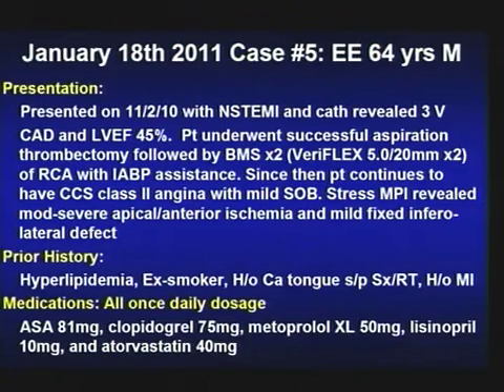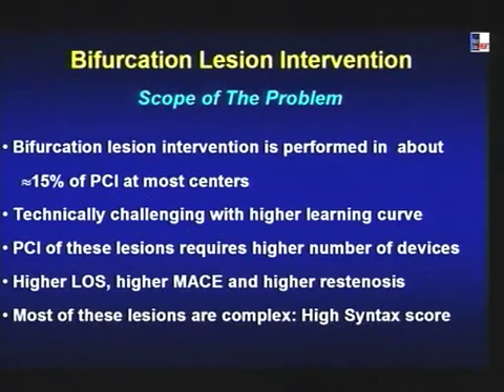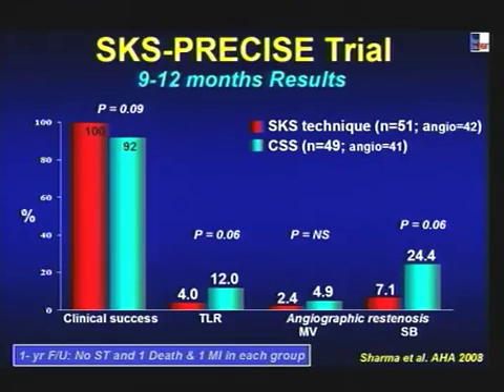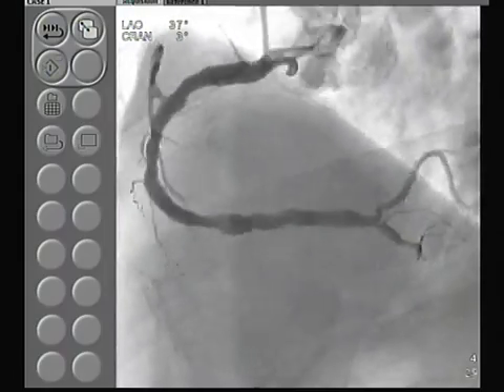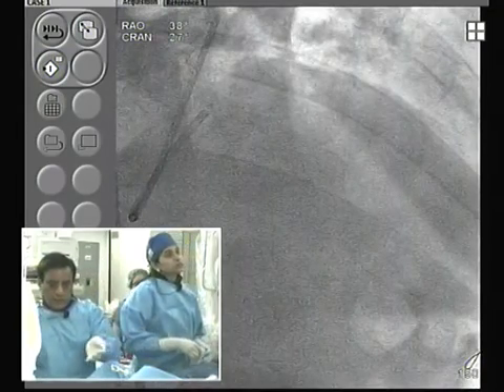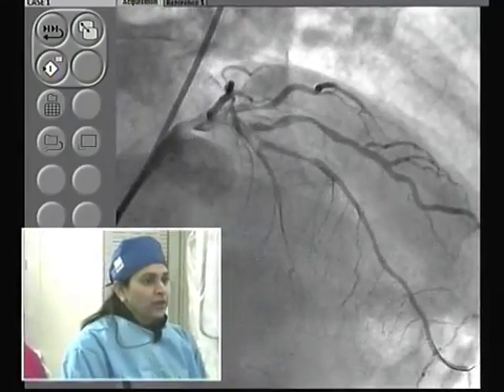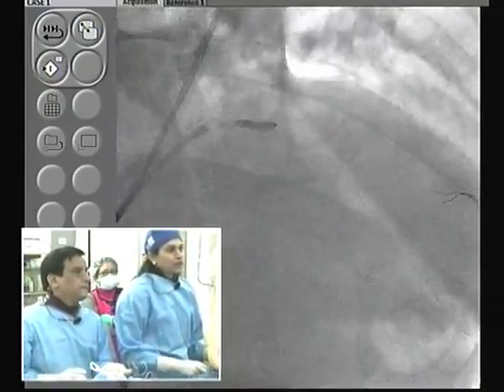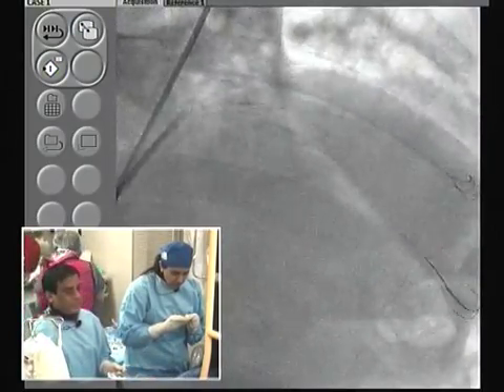Complex PCI of sub-total mid LAD, Diagonal Bifurcation Lesion & Distal LCx - Jan 2011 Webcast Video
64-year old male presented with NSTEMI on November 2, 2010 and cath revealed 3V CAD and mild LV dysfunction. Patient underwent successful PCI of Complex RCA using two BMS. Now planned for complex PCI of sub-total mid LAD and Diagonal Bifurcation Lesion (Medina 1,1,0) for moderate-severe anterior wall ischemia and PCI of distal circumflex.